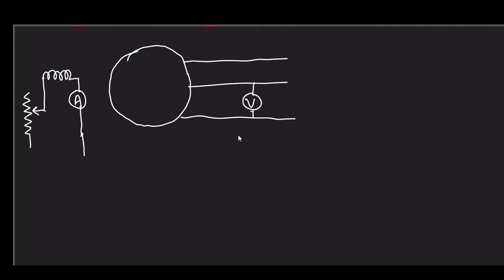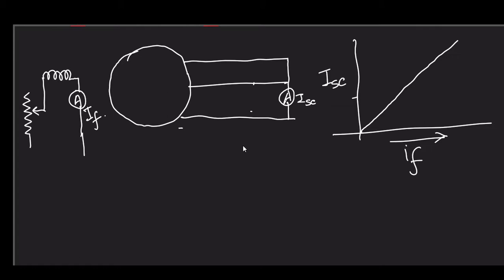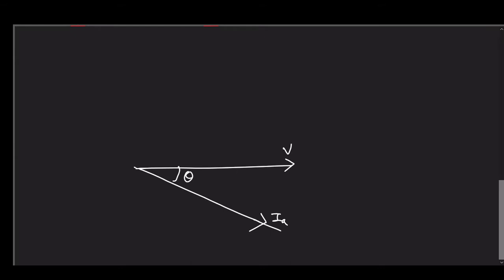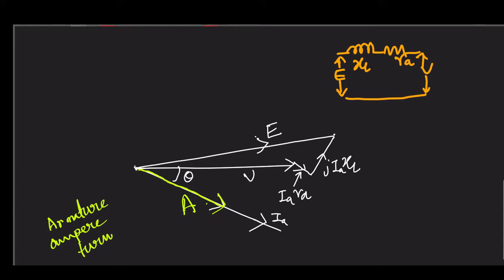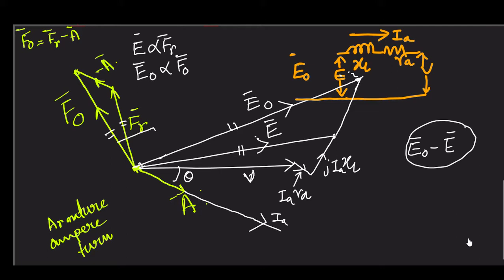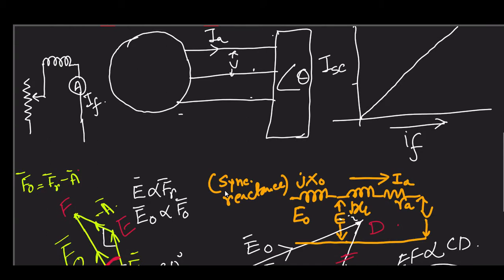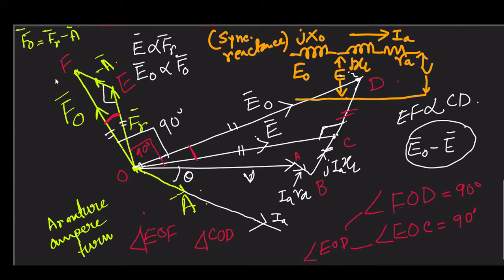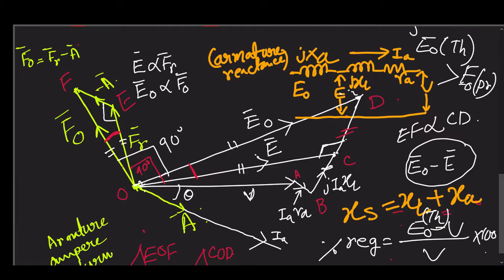Electrical Machine - 2 | Synchronous Generator Part 1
Timestamps:
00:00 Starting
00:27 Characteristics of synchronous generator
01:40 Cylindrical rotor generator
09:40 Short circuit characteristics
22:54 Phasor diagram
45:11 Phasor e